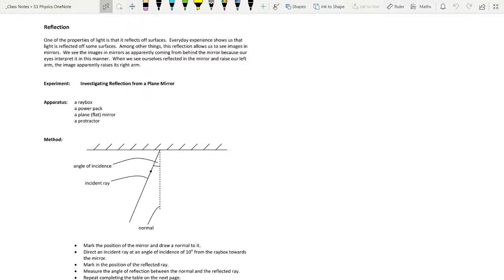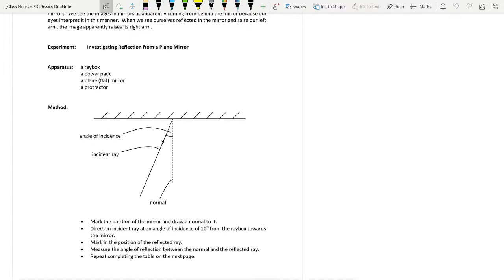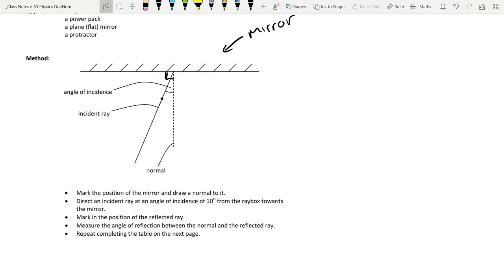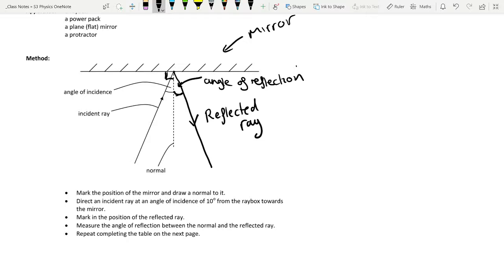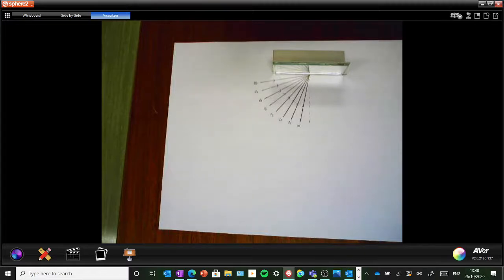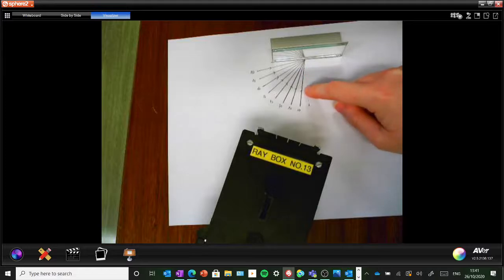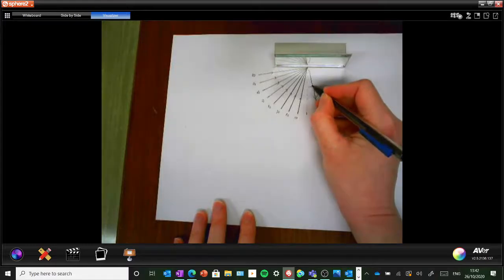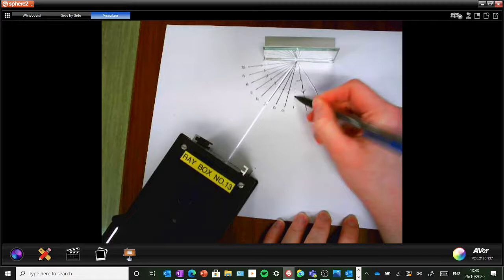Waves 2 1a